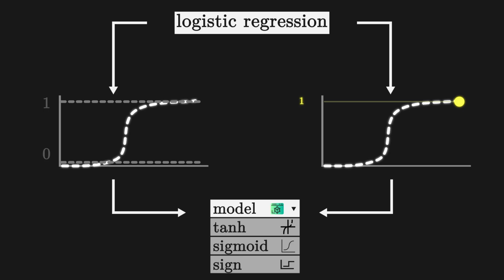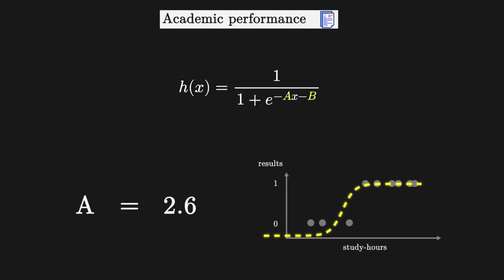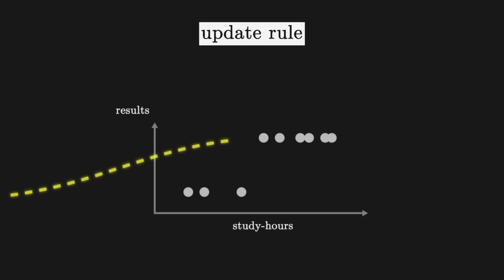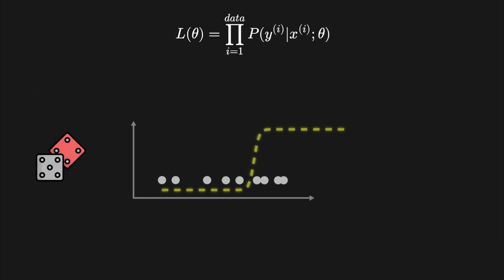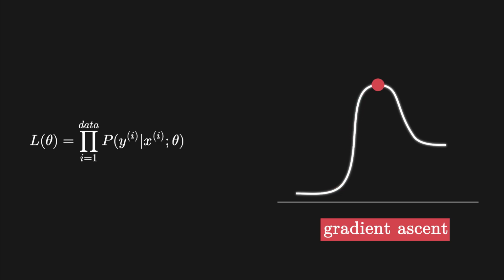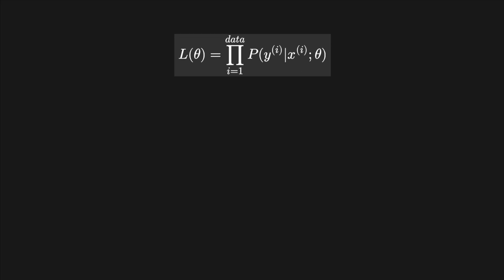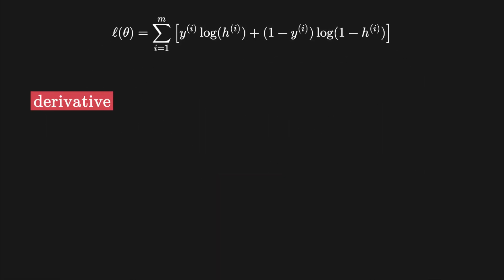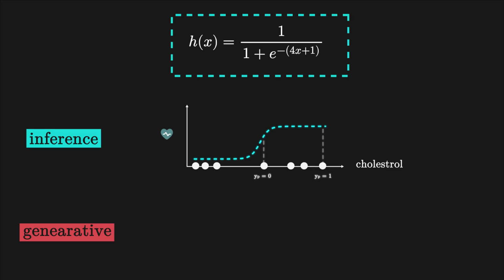Logistic Regression - The Right Way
Often treated as a simple classification algorithm, Logistic Regression is actually the cornerstone of probabilistic modeling in machine learning. In high-stakes environments—like financial risk assessment or clinical decision-making—it isn't enough to know what a model predicts; we need to know the confidence behind that prediction.

Logistic Regression provides the bridge between linear boundaries and real-world probabilities. It is one of the most "interpretable" models in the field—unlike black-box architectures, it offers a direct look at how individual features influence an outcome through the lens of the Log-Odds. This video breaks down the transition from the Linear Predictor to the Sigmoid Function, demonstrating how we transform raw data into calibrated probabilities using Maximum Likelihood Estimation.

0:00 - Introduction
0:28 - Part1 - Sigmoid
3:09 - Part2 - UpdateRule
4:30 - Likelihood Simplified
6:37 - Gradient Ascent
6:57 - Inference
7:33 - Homework
8:15 - Outro

🎨 Behind the Scenes OTOMA is a channel dedicated to animating machine learning, in all senses of the word.

Production Stack:
Animations: After Effects 2022
3D Rendering: Blender 2.83 LTS
Object Design: Adobe Illustrator
Audio/Voice: Adobe Audition
Hardware: i5 3470 | 12GB RAM | Integrated GPU